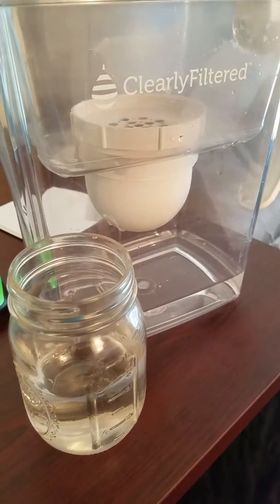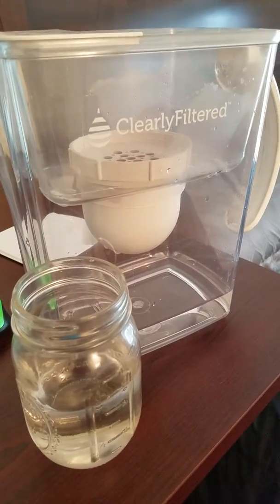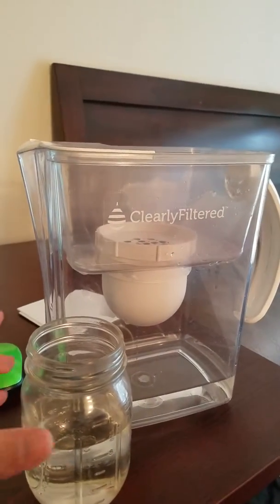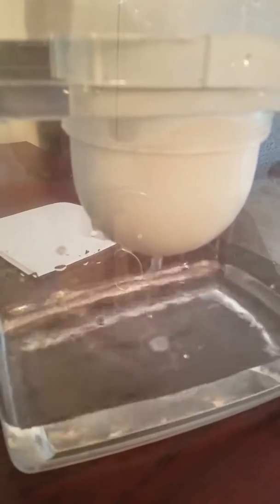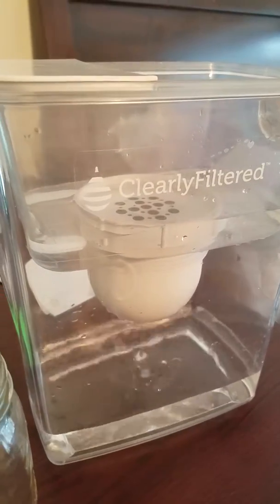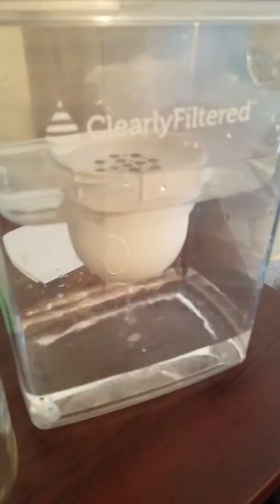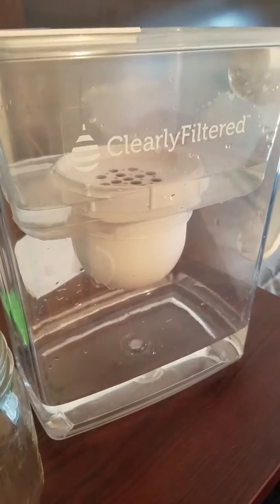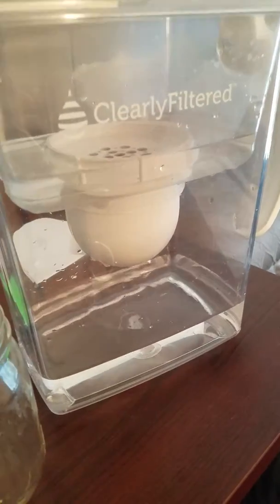How to Filter Your Water From 98% of Fluoride in Seconds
In this short video I describe and showcase my current favorite water pitcher from Clearly Filtered, which takes out over 98% of fluoride, 99.9% of pesticides, 99.5% of arsenic and 99.5% of lead.

I use this pitcher everyday in my kitchen along with a distilled water machine, and take it with me on road trips to filter water as I go.

For more information including why fluoride is so bad for your health, check out this

Nicholas J. Meyer
AltHealthWorks.com Founder